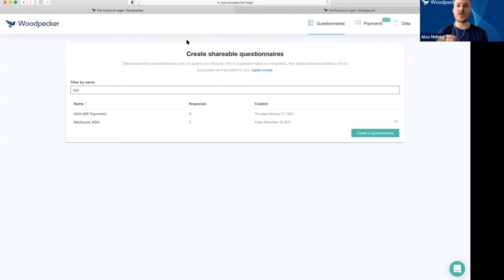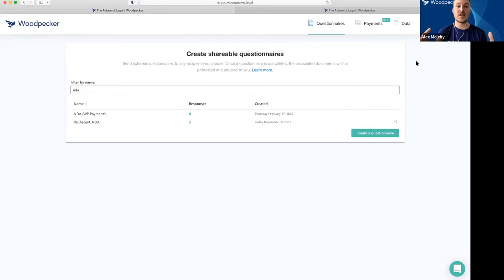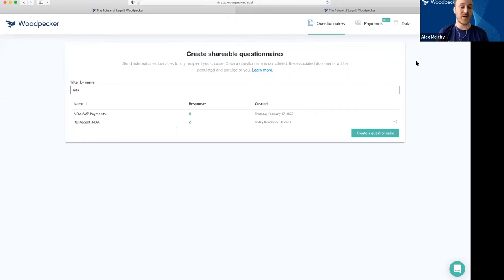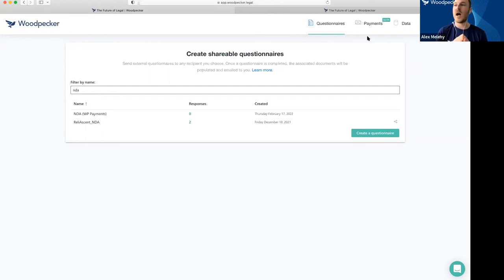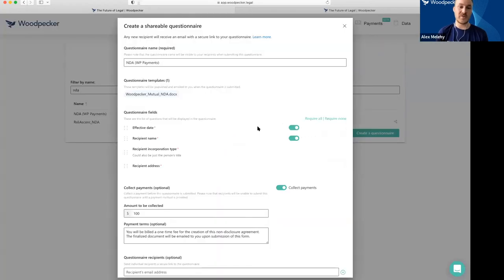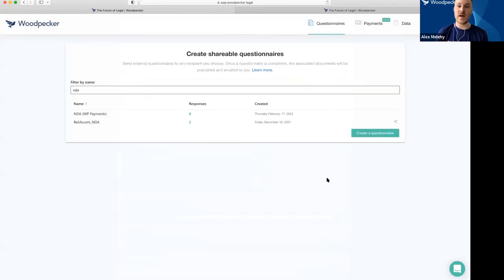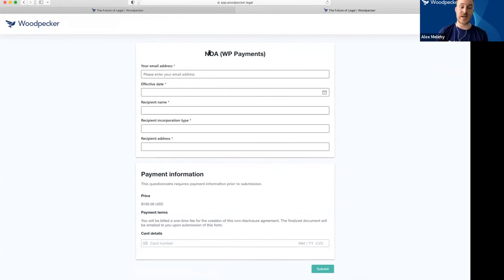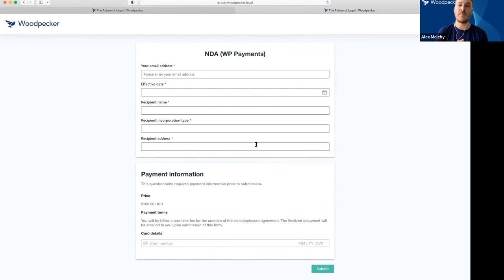Using Woodpecker's Payment Feature to Enable Flat-Fee Legal Products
Make money while you sleep! Turn your legal documents & contracts into self-service legal products that generate passive revenue for you and your firm.

With Woodpecker payments, clients can create and pay for legal documents on their own. You can also choose to have completed documents sent to you for further review before final delivery.

Woodpecker ensures that payments submitted with questionnaires are deposited into your trust account and that any processing fees are taken from your operating account. Watch the video to see how it works.